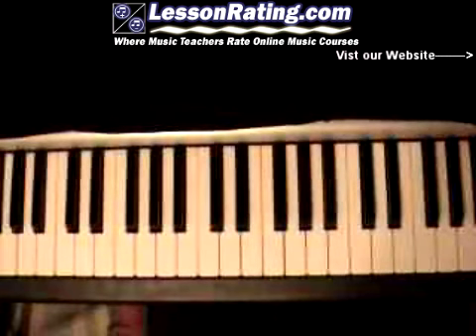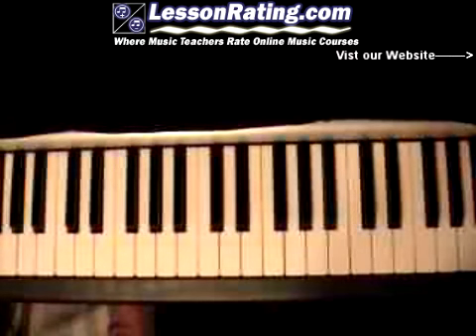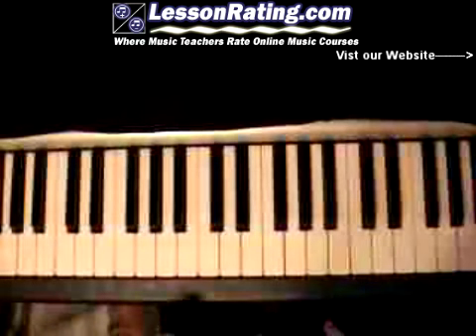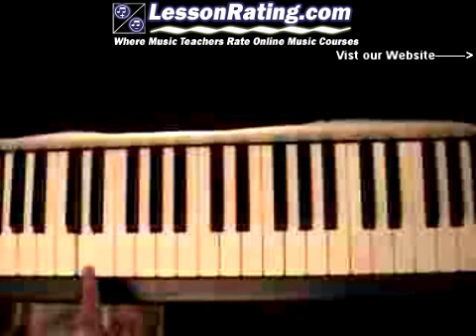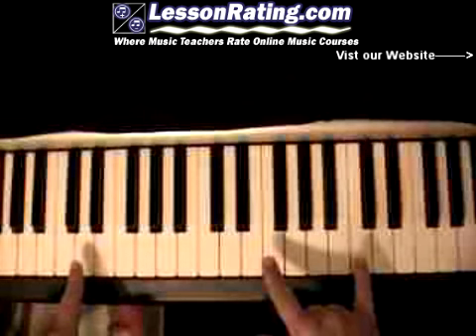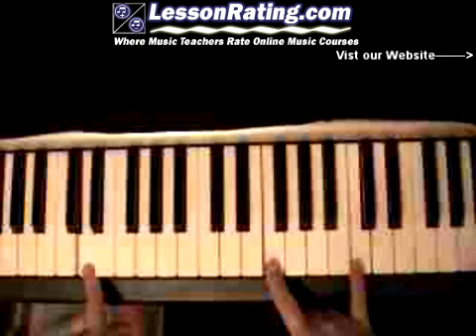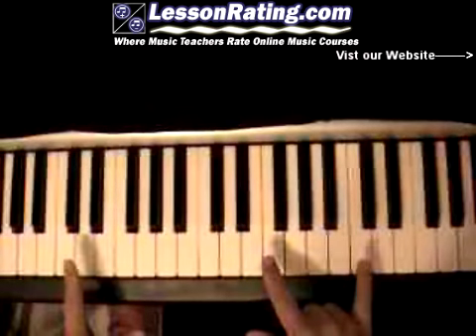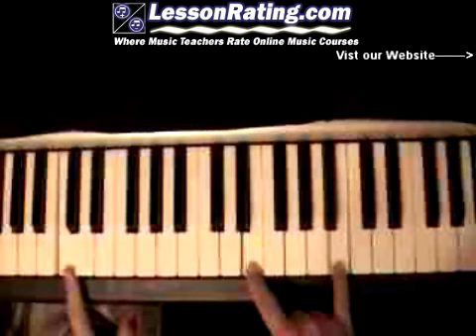Jazz Piano Voicings - ii-V-I Basics - Free Piano Lessons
See how a simple ii-V-I progression is formed with two notes
Beginning Jazz Theory

Our music teachers rate the top online piano courses.